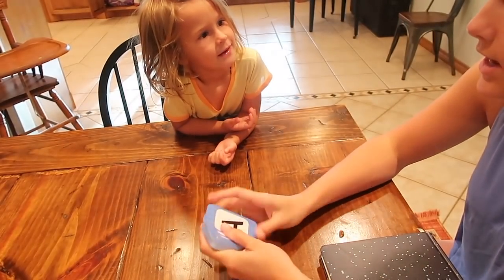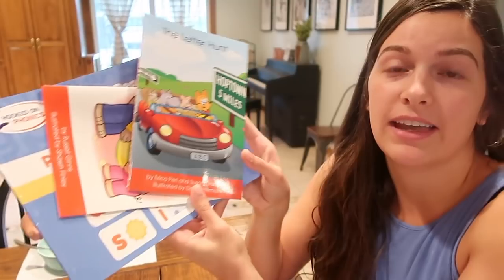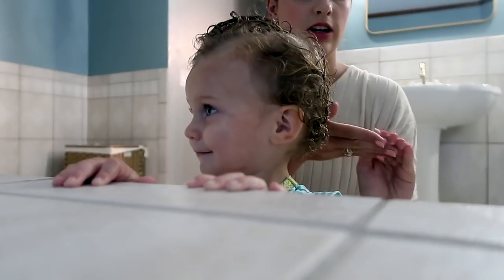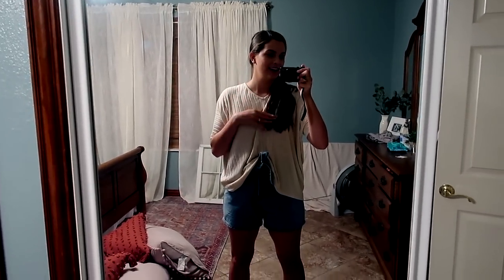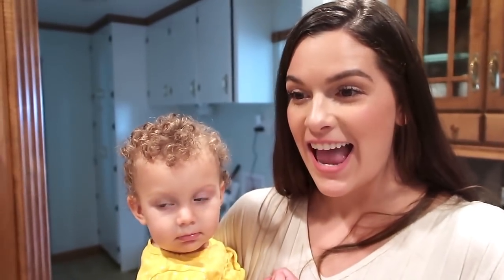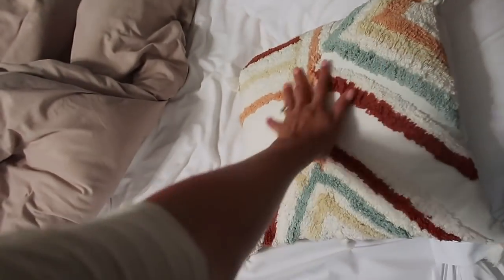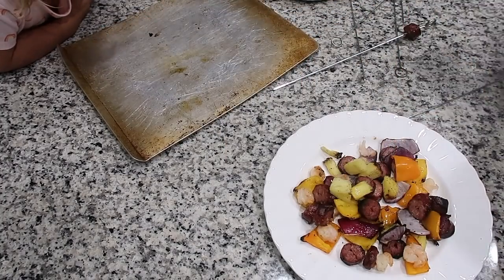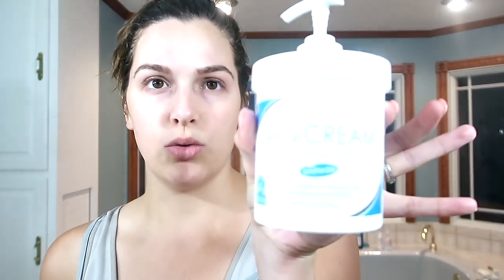SPEND THE DAY WITH ME | NIGHT TIME SKINCARE ROUTINE FOR SMOOTH SKIN | THE SIMPLIFIED SAVER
Click here and get your first month for just $1, Use my code READSAVER for a bonus downloadable book!

COFFEE PODS (you can find this cheaper at Walmart)
CERA VE CLEANSER
CERA VE CLEANSER 2
VANICREAM LOTION
VANICREAM BAR - FOR DERMATITIS
DR BRANDT MICRODERMABRASION PASTE
TOOTHBRUSH (similar to mine)
RETIONOL CREAM
BODY BUTTER
KERASAL FOOT CREAM
AVON MOUISTURE THERAPY
TAROCCO FOOT CREAM
CANTU FOR KIDS HAIR CREAM

MY WATCH
MY VACUUM
MY CROCKPOT
MY ROBOT VACUUM
MY MOP
MY FAVORITE CLEANING RAGS
MY TENNIS SHOES
MY ICE CREAM MAKER

ABOUT ME: Hi everyone! My name is Abby and I am a working mom living in Texas with my husband, Trey. We have three kids named Truett, Vera and Sybil. We live a very hectic and busy life trying to balance kids, family time, housework, and working full-time. I thrive on DIY projects, saving money, and anything homemade. My hope is to share with you an honest glimpse of our life. Thank you for taking the time to watch.